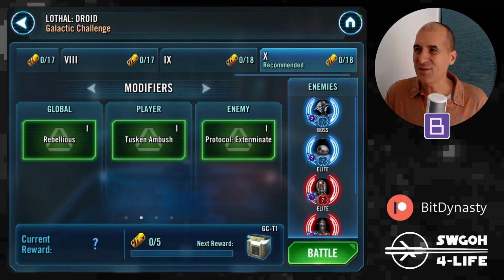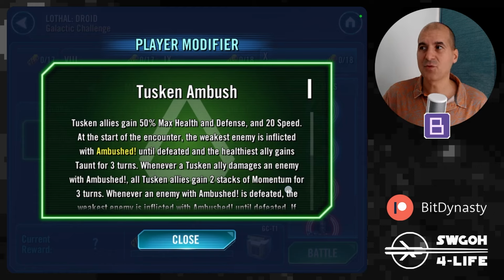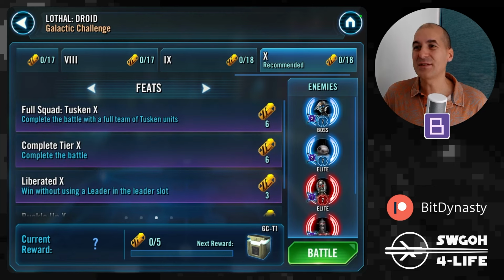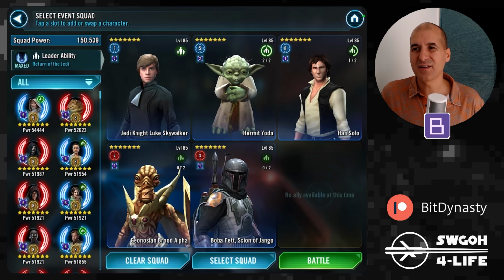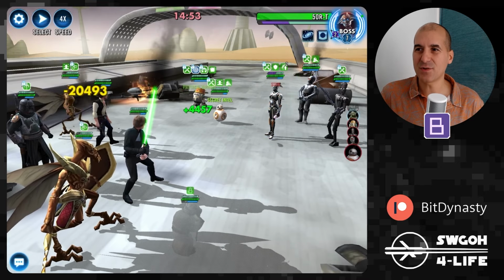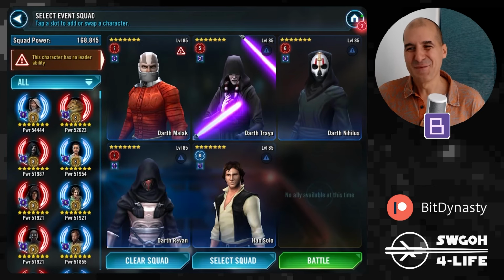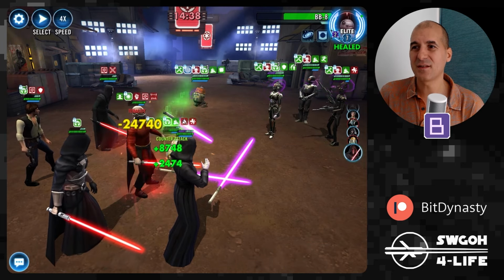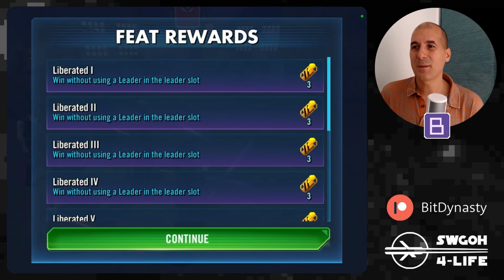Lothal: Tuskens vs Droids Galactic Challenge | SWGOH GC X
00:00 Intro
01:26 Challenge Overview
03:59 JKL - Momentum
08:35 Tuskens
10:56 Malak - No Lead